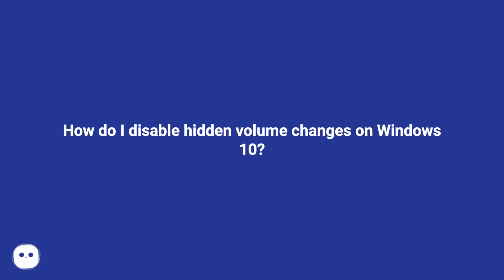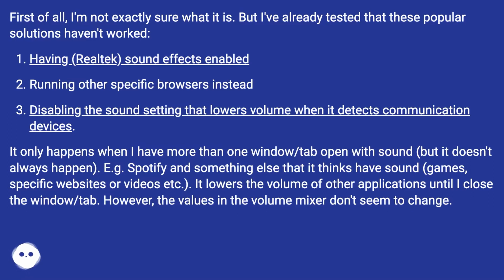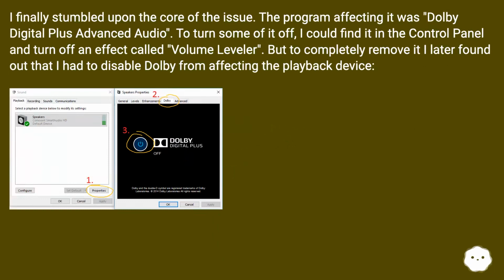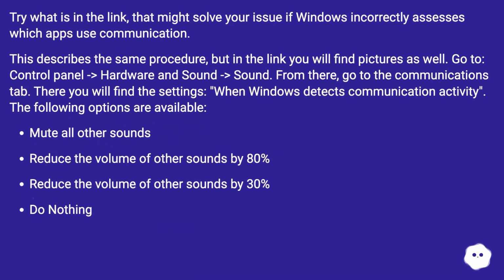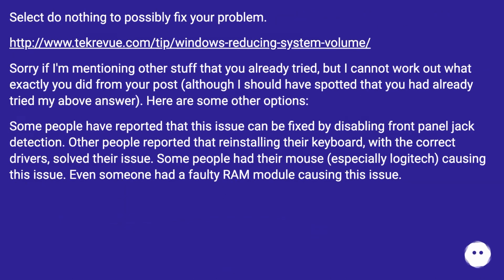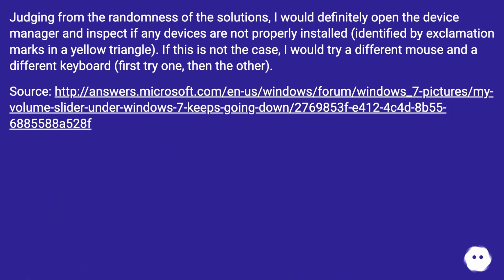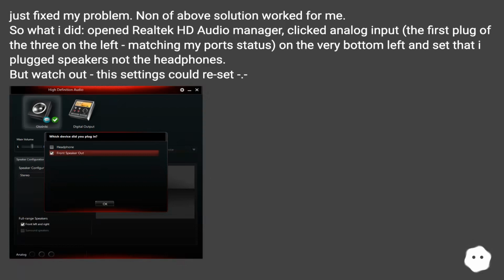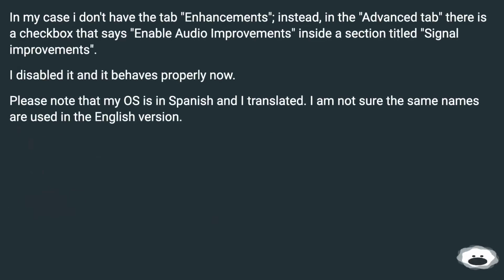How do I disable hidden volume changes on Windows 10?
Chapters
00:00 How Do I Disable Hidden Volume Changes On Windows 10?
01:04 Accepted Answer Score 11
01:32 Answer 2 Score 7
03:03 Answer 3 Score 1
03:25 Answer 4 Score 0
03:50 Answer 5 Score 0
04:15 Thank you